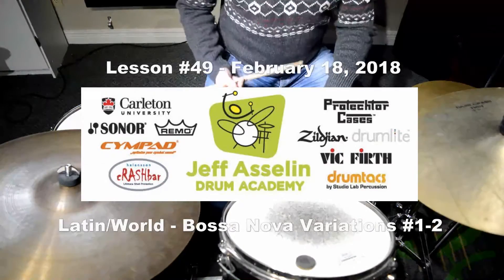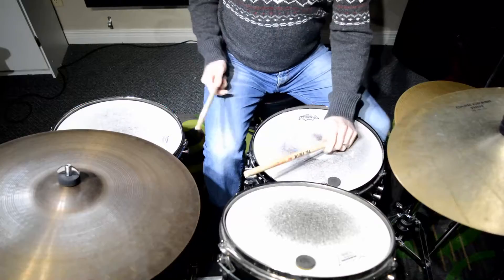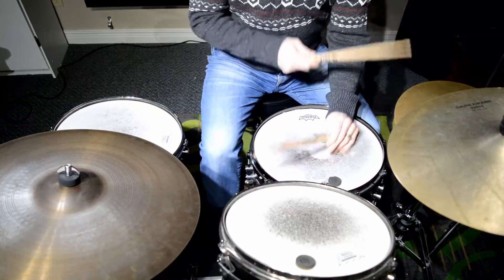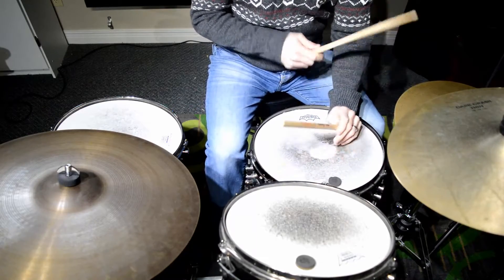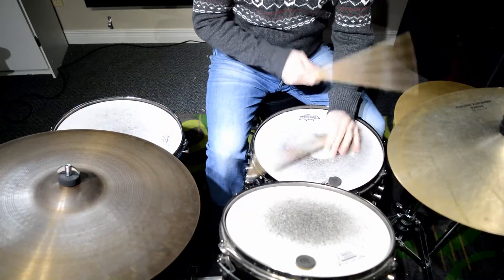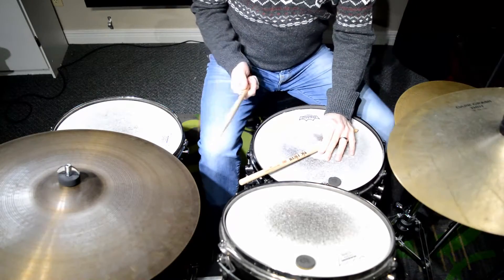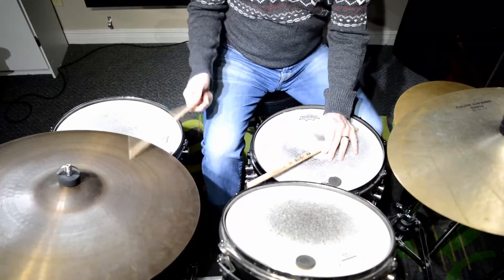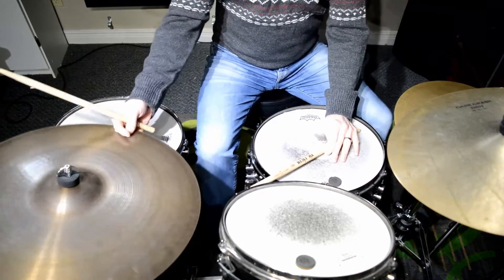Lesson #49- February 18, 2018 - Latin/World - Bossa Nova Variations#1-2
Hello Everyone! Today we are going to learn two variations on the Bossa Nova. 365 Days of Drum Lessons in 60 Seconds. Don't forget to download the PDF @